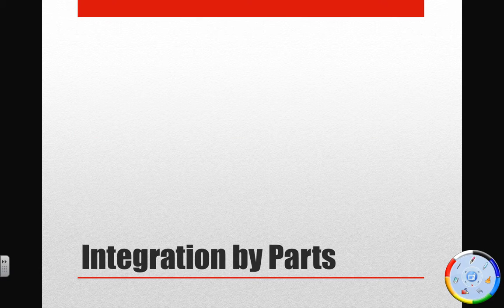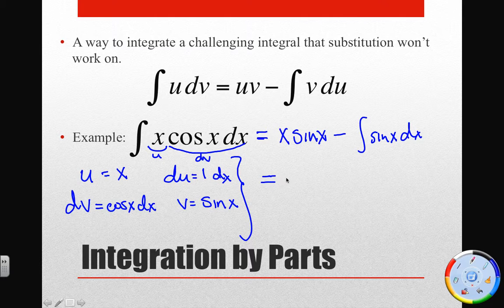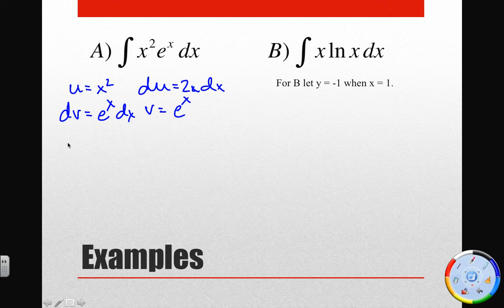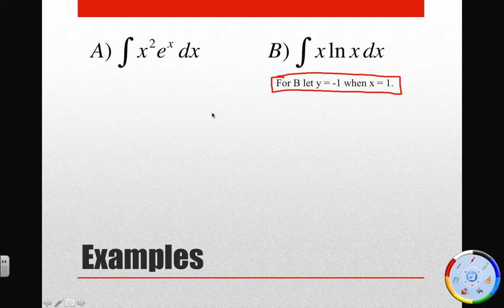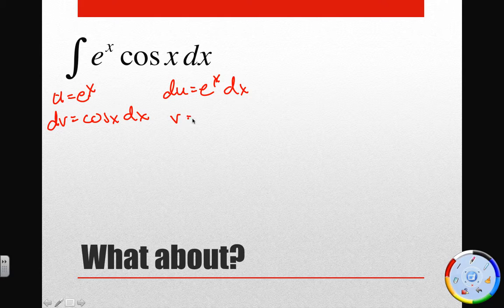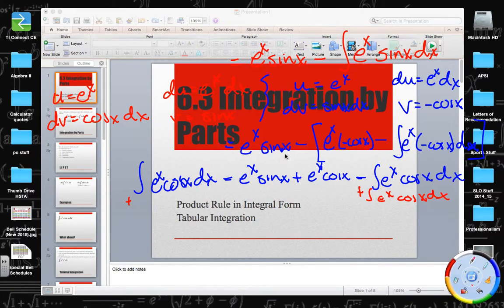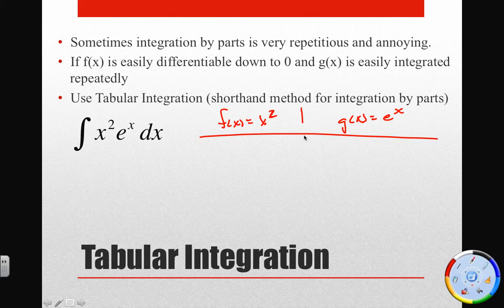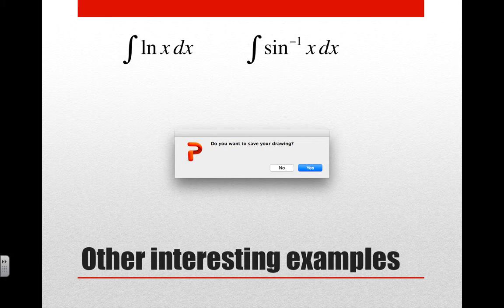Calculus_6.3 Integration by Parts